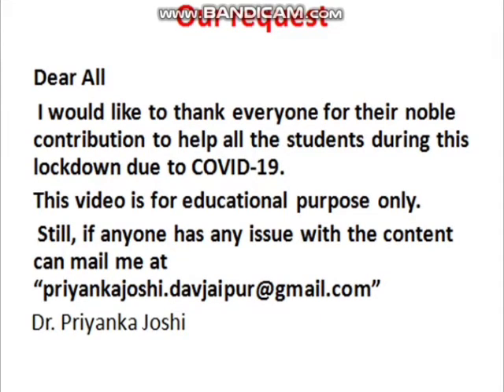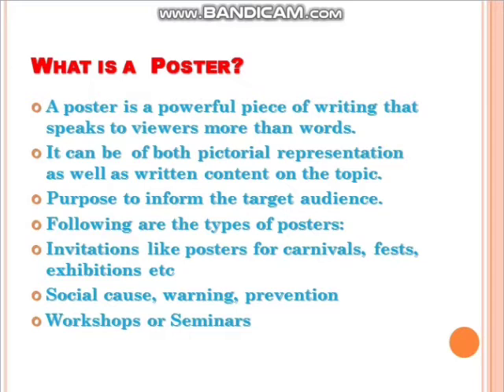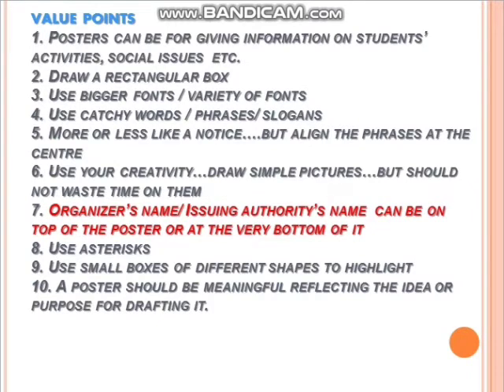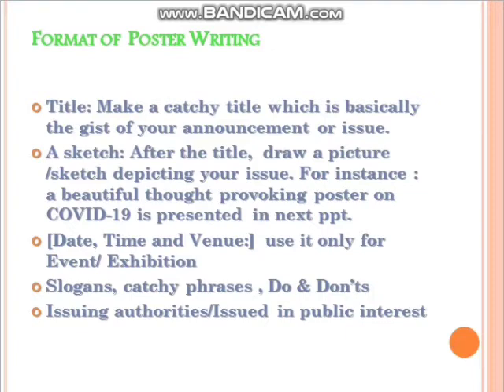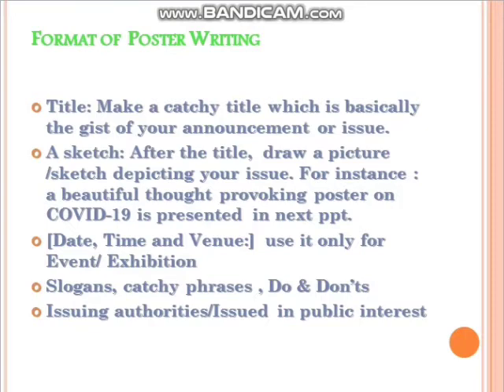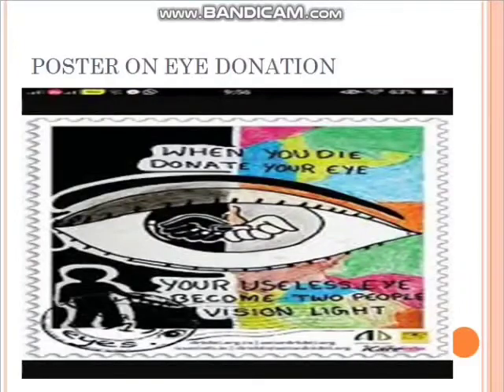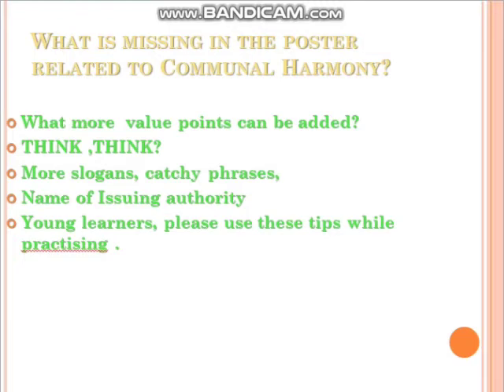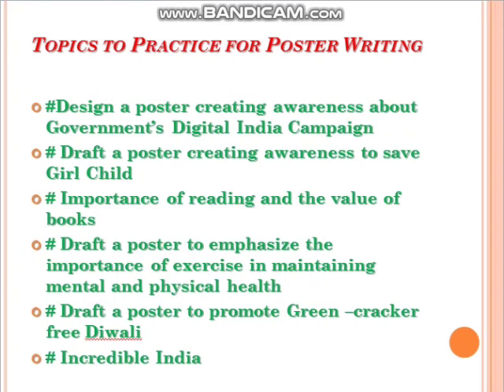Poster Writing for XI and XII class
Poster Writing for XI and XII class. Important 4 marks question from board point of view.